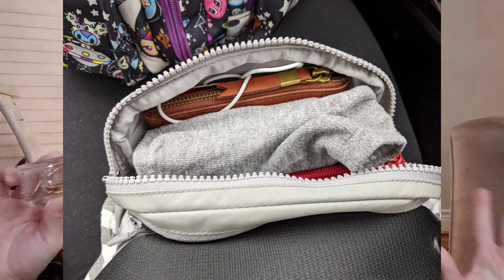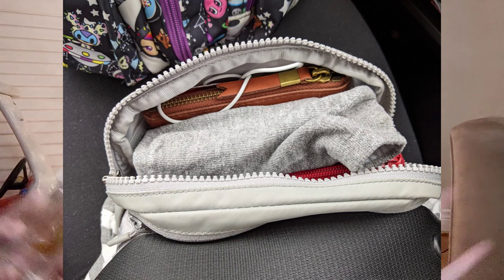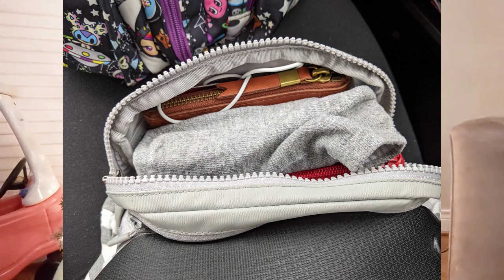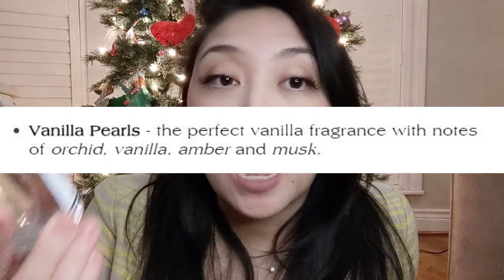BEST PERFUME FINDS 2022 | MY MOST SUCCESSFUL BLIND BUYS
Perfumes Mentioned:
1. Harmonist Royal Earth
2. Zoologist Cow
3. Akro Awake
4. Dauken Arome Vanilla Pearls
5. St Barth VWI
6. Escapade Gourmande
7. Couleur Vanille
8. Epico Vani Charnel
9. Fire At Will
10. Micallef Watch

SAVE MONEY HERE:
1. FragranceBuy.ca $5 off your first purchase
2. Favgrance 10%off Code "Welcome10"
7. Teamiblends.com

2. Watch the ads (while you are asleep lol)

Frequently asked question:
1. Selfie ring light
2. camera my phone lol
3. editor: shotcut
4. jade necklace: heirloom but i found this